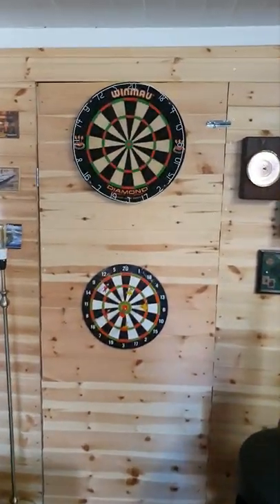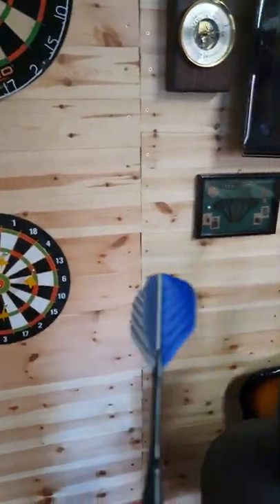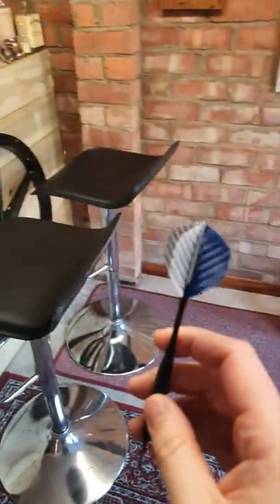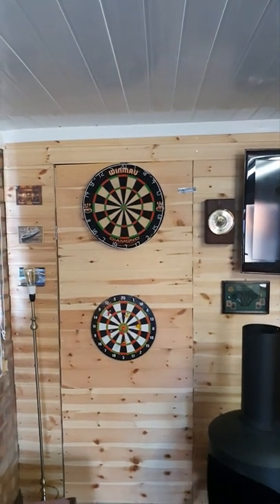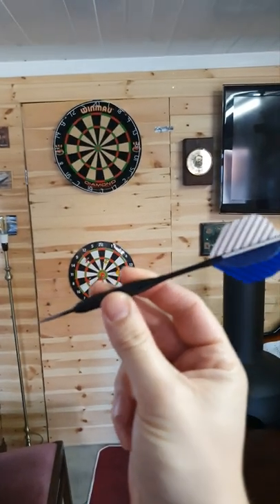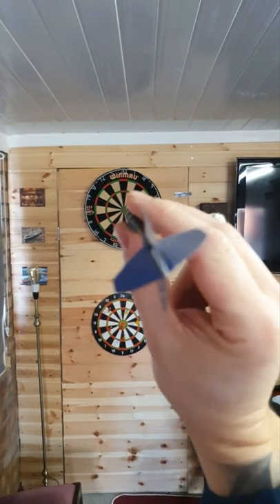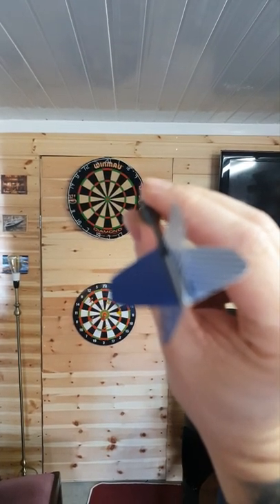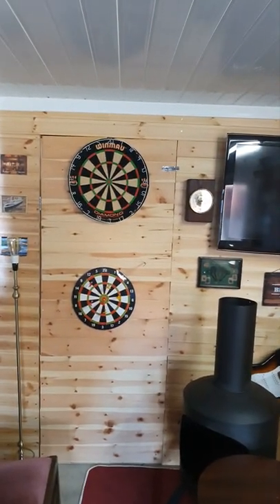how to easily hit the bullseye hack 🎯